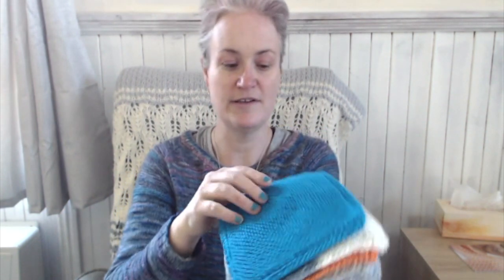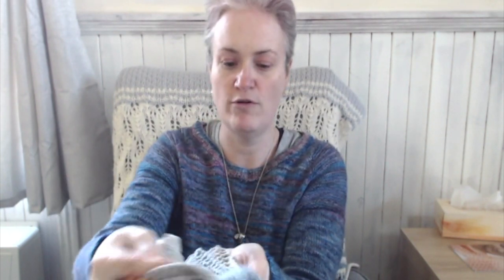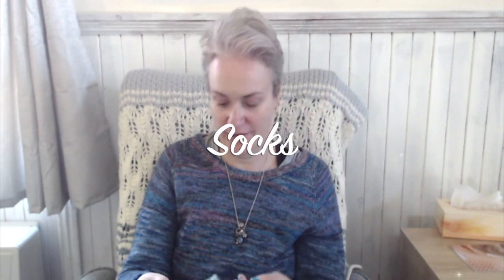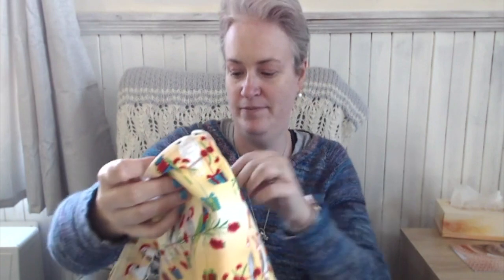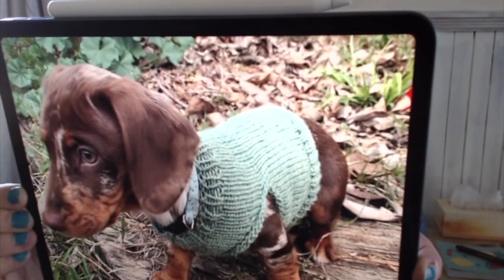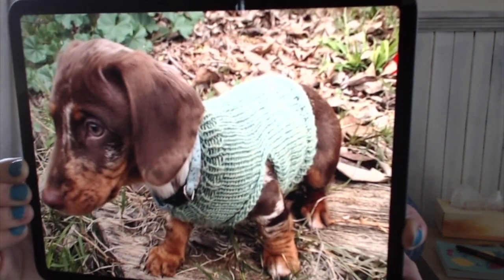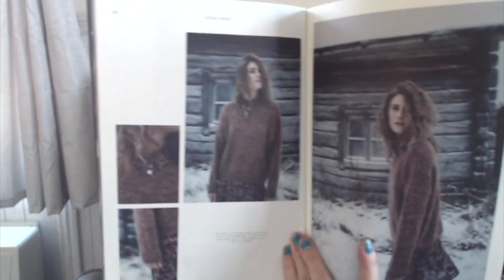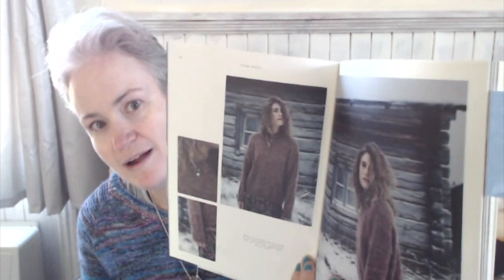Ep 02 - Knitting my Beanie-a-thon, finished sweaters and socks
Welcome back. In this video I am chatting with you about knitted beanies, my completed pullovers, socks and knitting magazines.

Ravelry: Oxygn
My Etsy shop